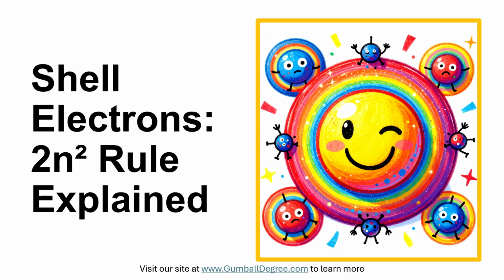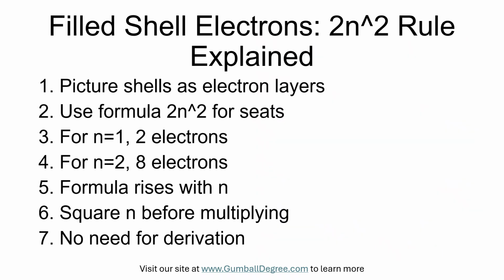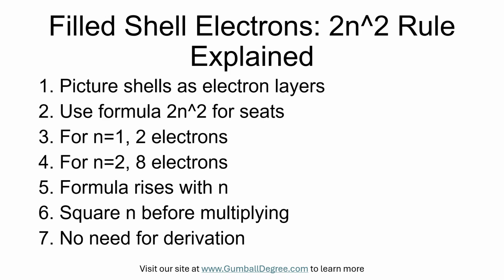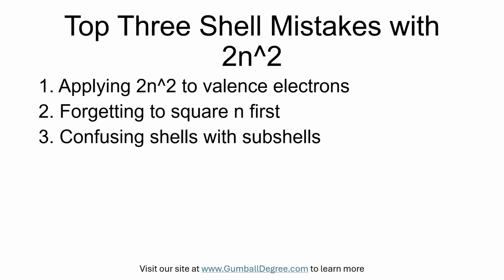How many electrons fit in a shell with principal quantum n?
Filled Shell Electrons: 2n^2 Rule Explained

1. Picture shells as electron layers
2. Use formula 2n^2 for seats
3. For n=1, 2 electrons
4. For n=2, 8 electrons
5. Formula rises with n
6. Square n before multiplying
7. No need for derivation

Top Three Shell Mistakes with 2n^2

1. Applying 2n^2 to valence electrons
2. Forgetting to square n first
3. Confusing shells with subshells